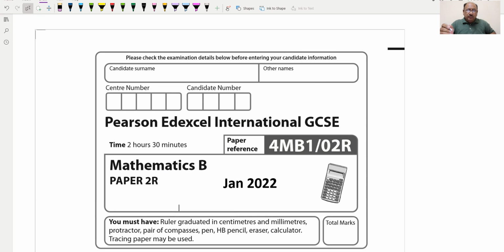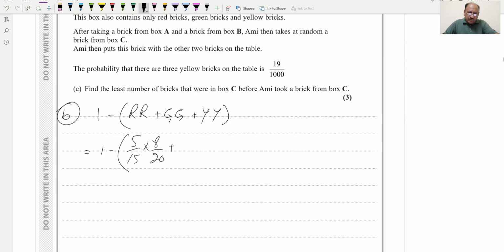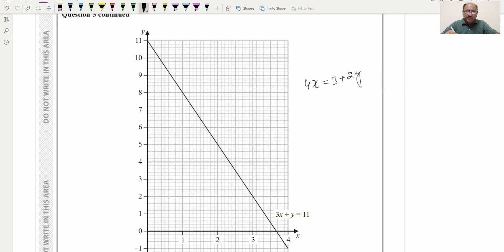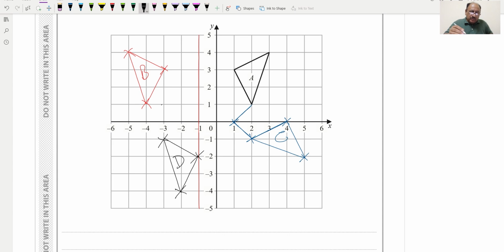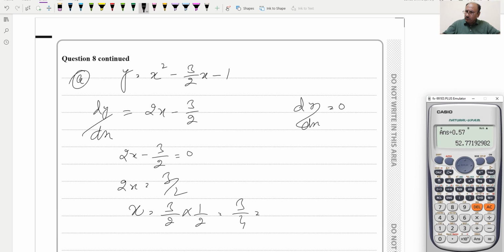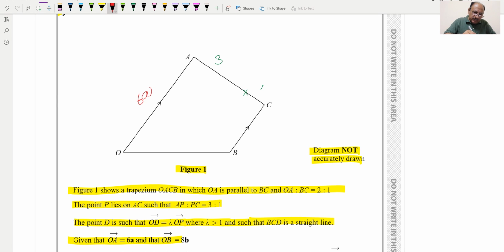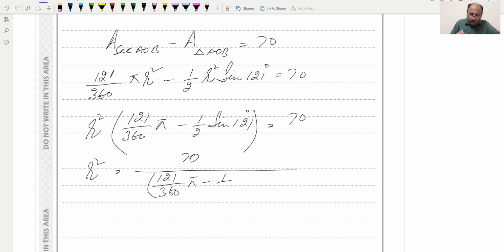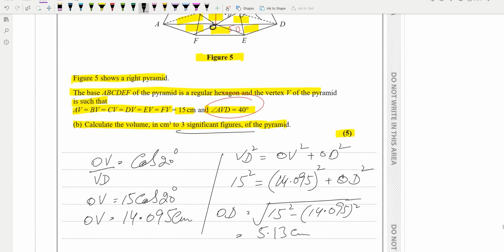4MB1/02R/2022/JAN | Edexcel International GCSE Mathematics B | Science And Math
Timestamps:
- Start 00:00
- Question 01 0:24
- Question 02  4:01
- Question 03  12:18
- Question 04  20:19
- Question 05  30:21
- Question 06  42:40
- Question 07  52:21
- Question 08  1:01:20
- Question 09  1:17:05
- Question 10  1:27:40
- Question 11  1:36:52